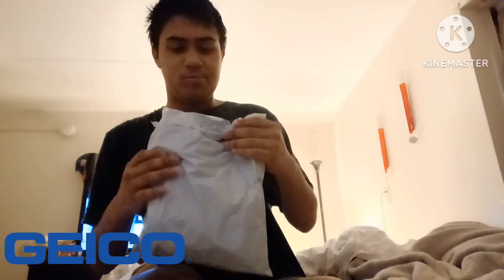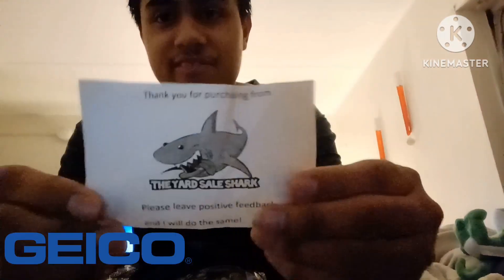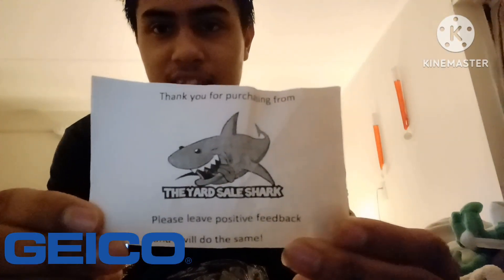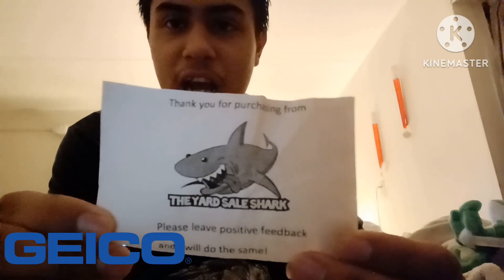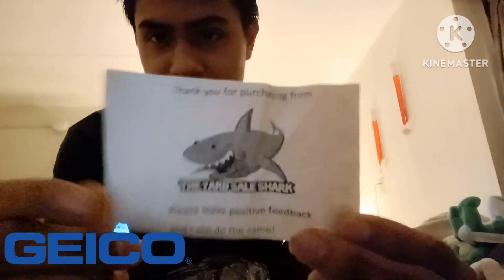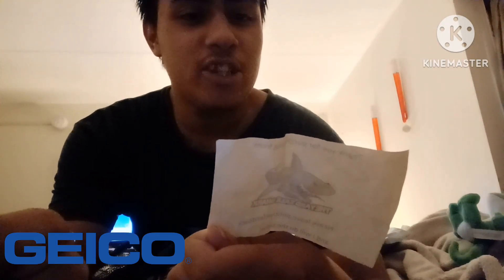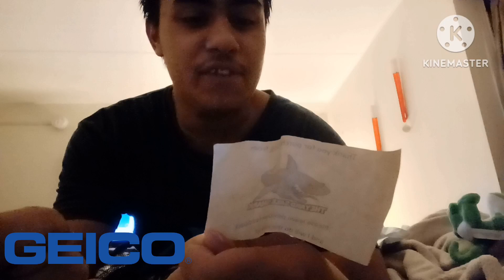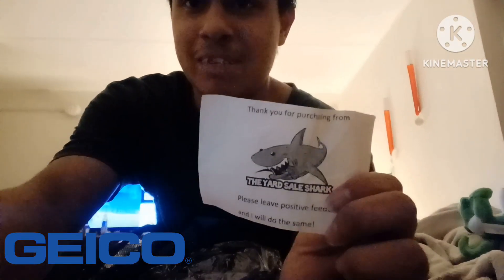I Got The Geico Plush